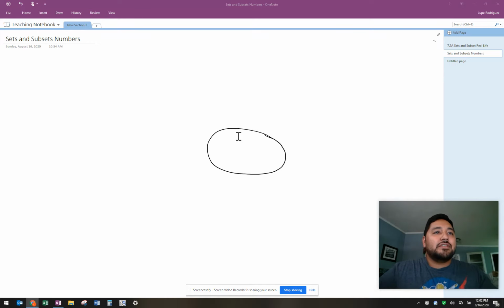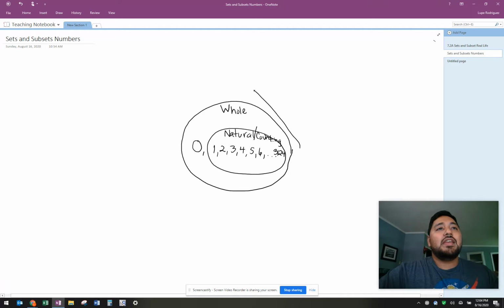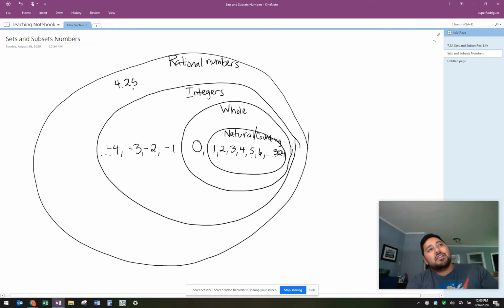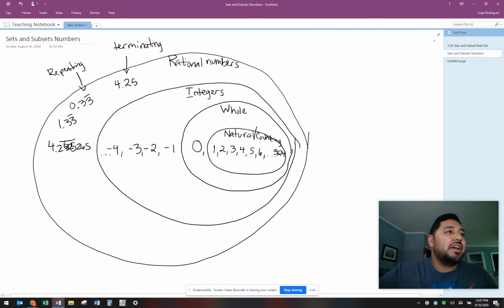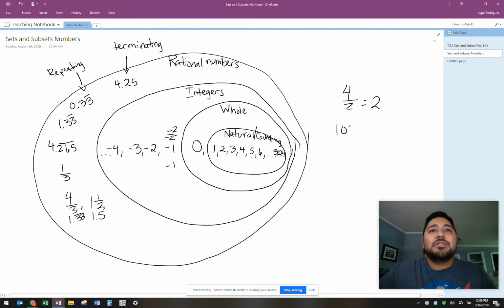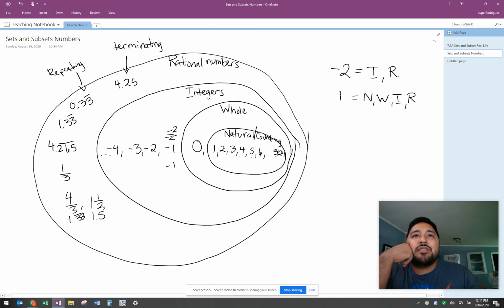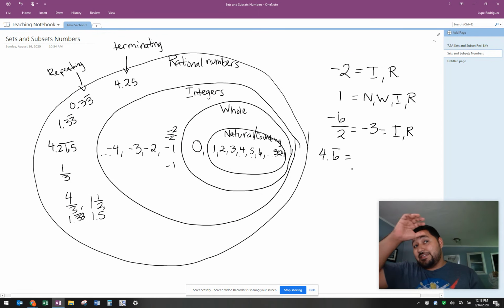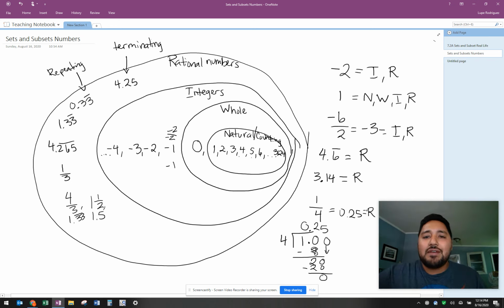7.2(A) Sets and Subsets Real Number System